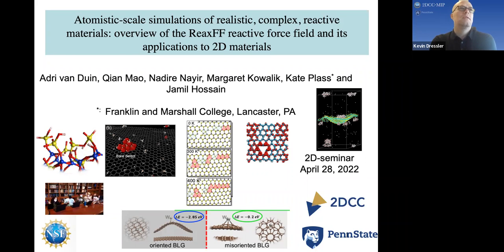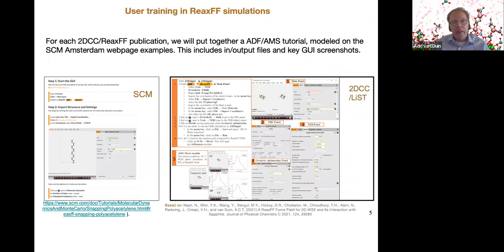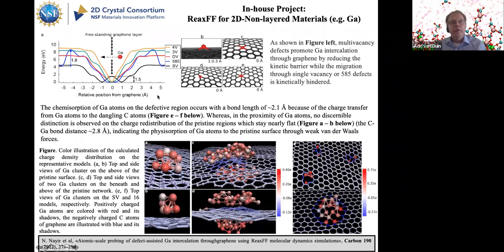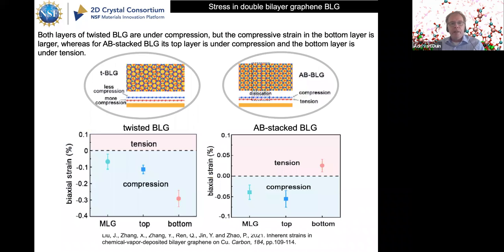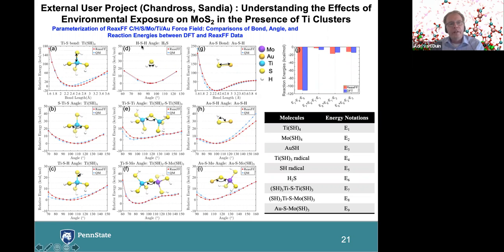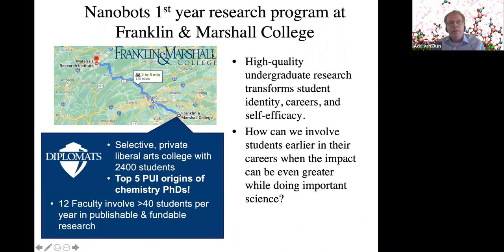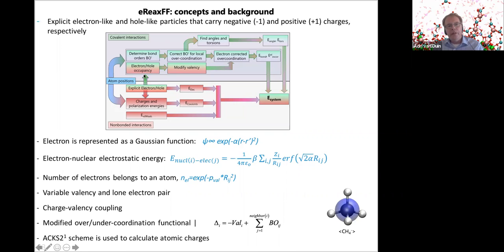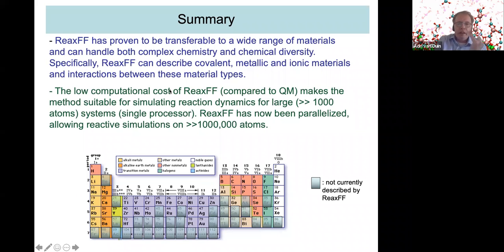Atomistic-scale simulations of realistic, complex, reactive materials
Speaker: Adri van Duin, Penn State University

Title: Atomistic-scale simulations of realistic, complex, reactive materials: overview of the ReaxFF reactive force field and its applications to 2D materials

Abstract: The ReaxFF method provides a highly transferable simulation method for atomistic scale simulations on chemical reactions at the nanosecond and nanometer scale. It combines concepts of bond-order based potentials with a polarizable charge distribution.
Since its initial development for hydrocarbons in 20011, we have found that this concept is transferable to applications to elements all across the periodic table, including all first row elements, metals, ceramics and ionic materials2.  For all these elements and associated materials we have demonstrated that ReaxFF can accurately reproduce quantum mechanics-based structures, reaction energies and reaction barriers, enabling the method to predict reaction kinetics in complicated, multi-material environments at a relatively modest computational expense. At this moment, over 1000 publications including ReaxFF development of applications have appeared in open literature and the ReaxFF code – as implemented in LAMMPS, ADF, or in standalone-format – has been distributed around the world.
This presentation will describe the current concepts of the ReaxFF method, the current status of the various ReaxFF codes, including parallel implementations and acceleration methods. Also, we will present and overview of recent and past applications to complex materials, with a focus on 2D-material defect
chemistry3-4, metal deposition5-6 and recent developments for expansion of ReaxFF for events in graphitic materials that require explicit electrons (e-ReaxFF)7.

References

[1] van Duin, A. C. T., Dasgupta, S., Lorant, F., and Goddard, W. A., 2001. ReaxFF: A reactive force field for hydrocarbons. Journal of Physical Chemistry A 105, 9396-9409.

[4] Yilmaz, D., Boebinfer, M., Unocic, R.R. and van Duin, A.C.T. (2022) Understanding Defect Evolution in Chalcogenide Thin Films Under Transmission Electron Microscope Journal of Computational and Theoretical Chemistry in preparation.

[6] Rajabpour, S., Mao, Q., Nayir, N., Robinson, J. and van Duin, A.C.T. (2021) Development and Applications of ReaxFF Reactive Force Fields for Group-III Gas-Phase Precursors and Surface Reactions with Graphene in MOCVD Synthesis Journal of Physical Chemistry 125, 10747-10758.